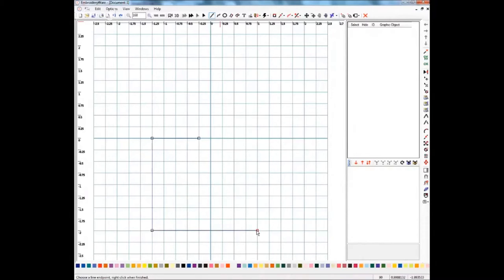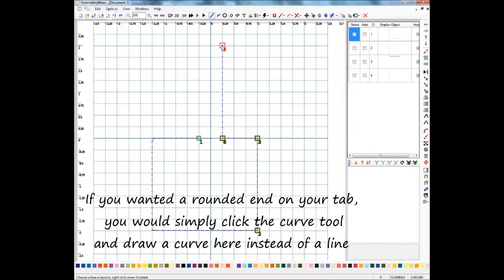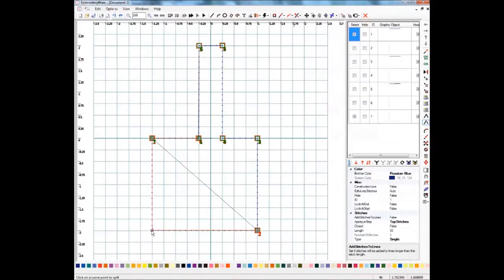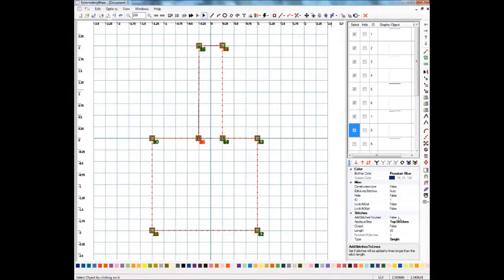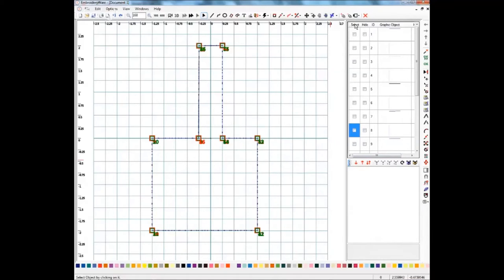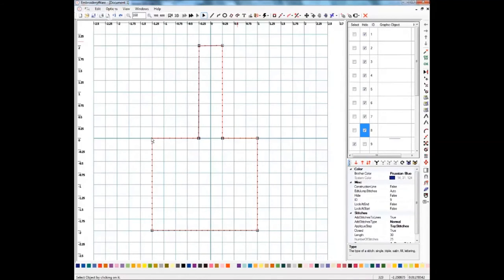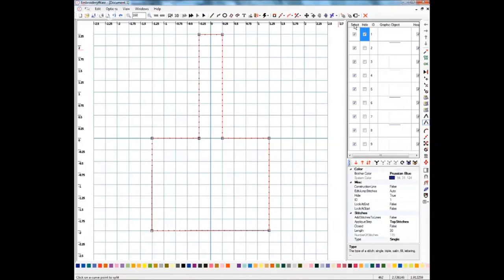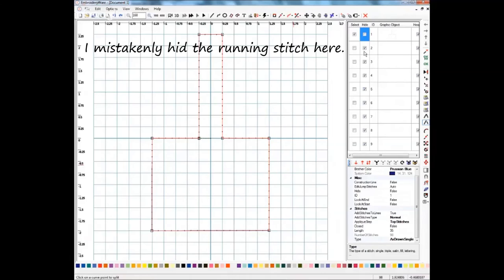Digitizing a key fob in EmbroideryWare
A step by step tutorial on creating an In The Hoop (ITH) bean stitch key fob (snap tab) using EmbroideryWare software.  Use of the duplicate and split tools are covered in this video.  If the video quality is poor, click on the gear icon at the bottom right of the video window and change the resolution.  It was recorded in 1080p HD.